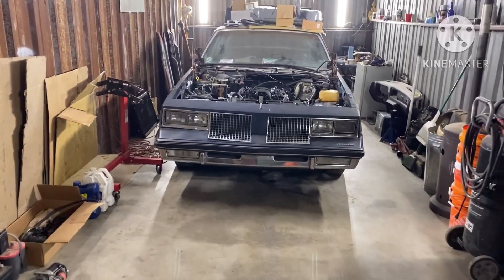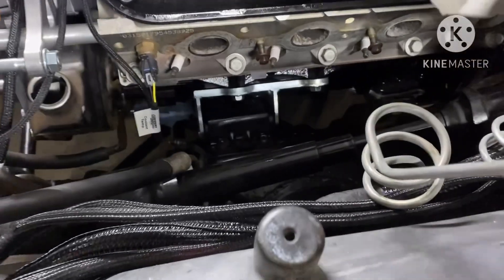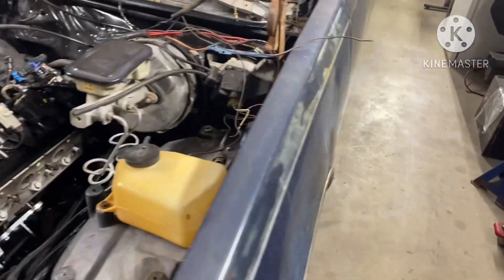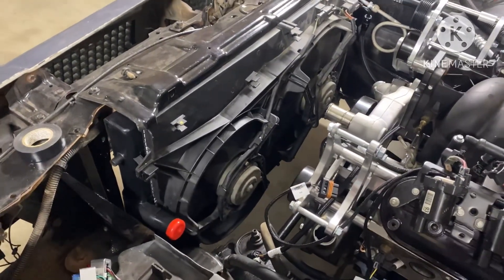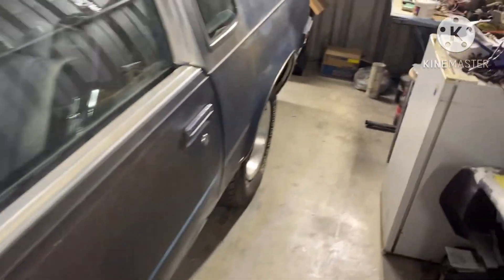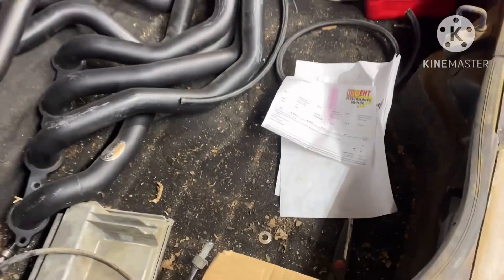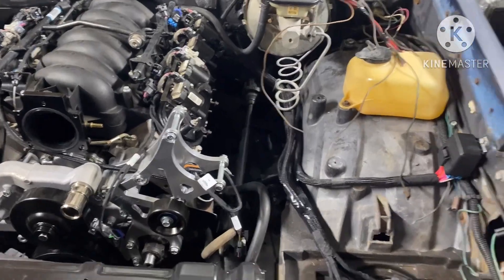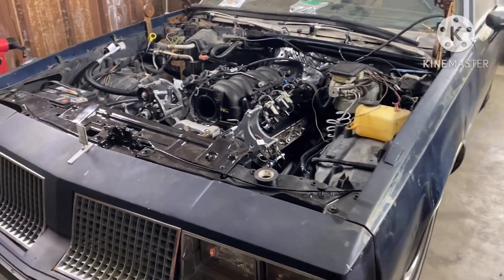83 Cutlass ls swap 5.3 cammed